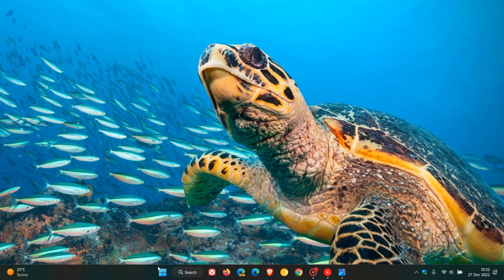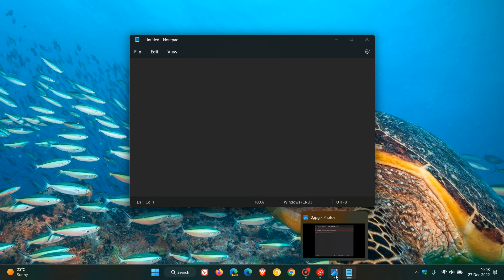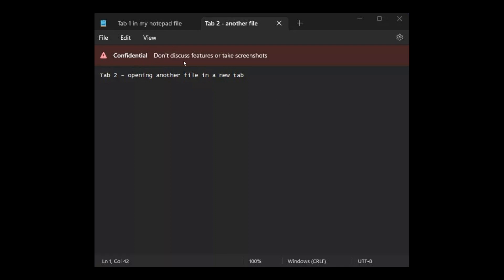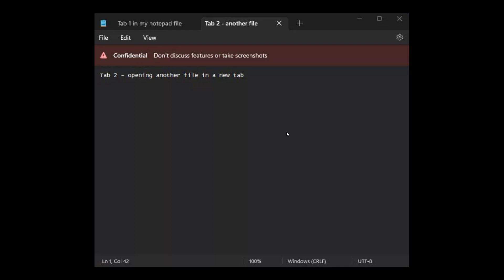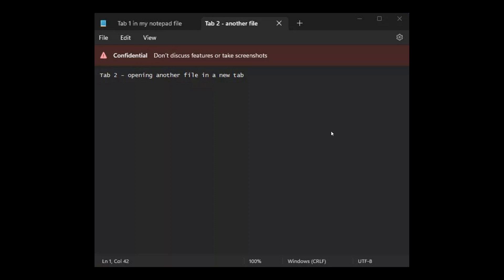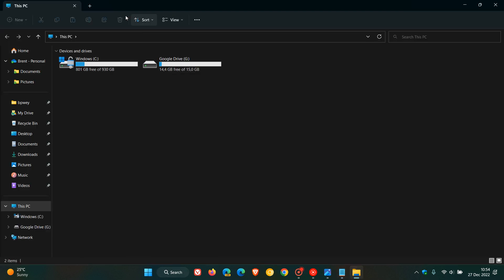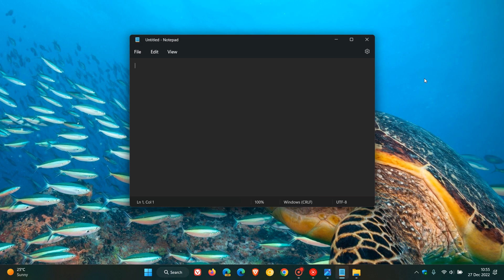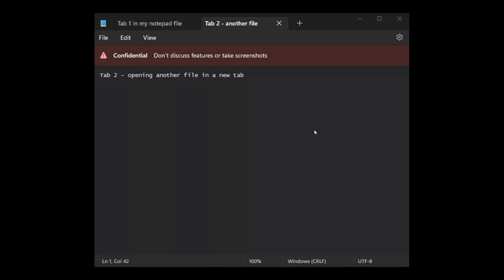New leak shows Notepad in Windows 11 may soon have Tabs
A recently leaked confidential image by a Microsoft employee has revealed that Microsoft could be bringing tab support in Notepad.